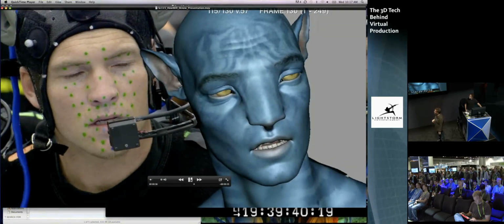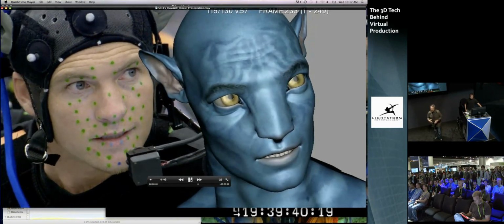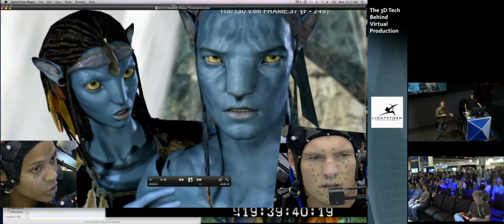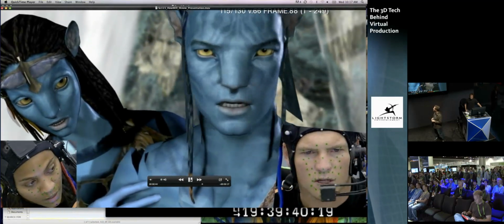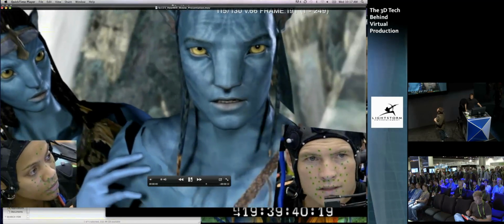The 3D Tech Behind Virtual Production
The 3D Tech Behind Virtual Production, with Daniel Neufeldt & Richard Baneham of Lightstorm Entertainment